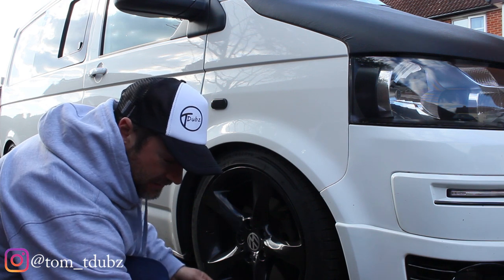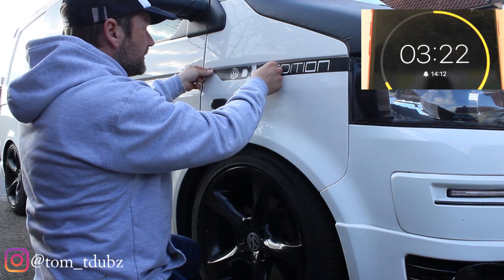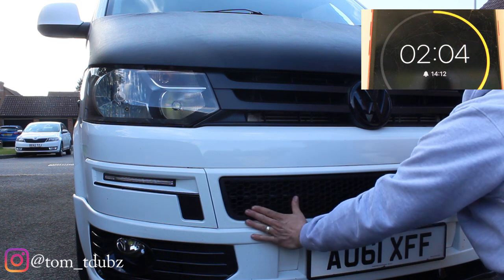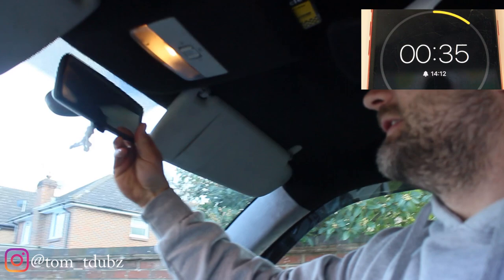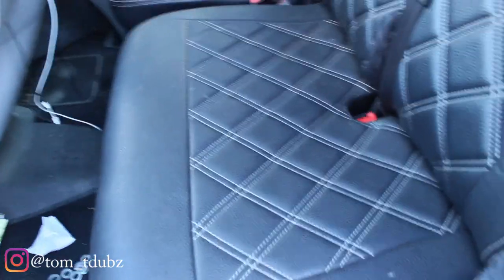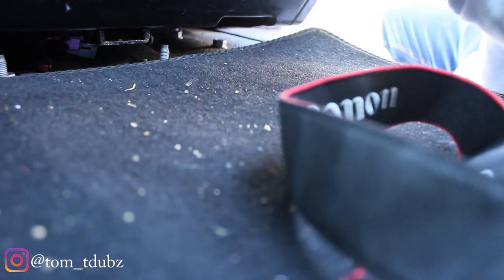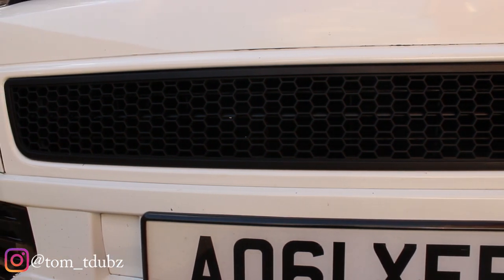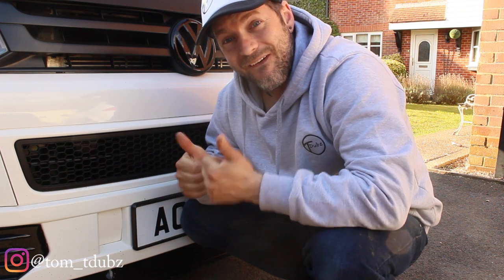Vwt5 5 mods in 5 minutes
In this video I’m trying to keep myself and my viewers sane with a 5 minute challenge.
Complete 5 different mods to my bus in 5 minutes. All the kit mentioned in the video are linked below.

Check out my instagram page @tom_tdubz for more uploads and pictures of my progress.  Tdubz